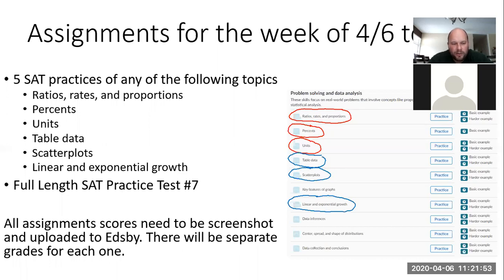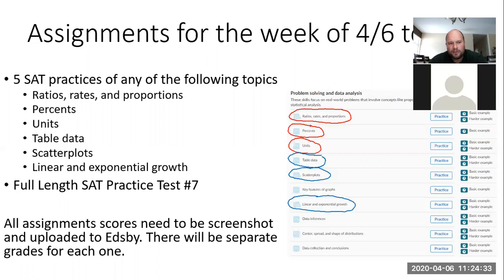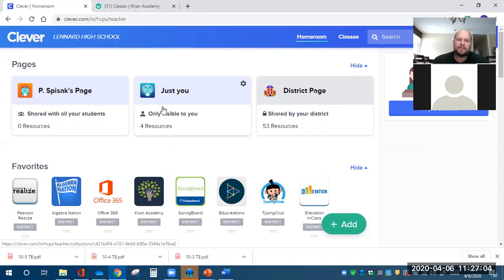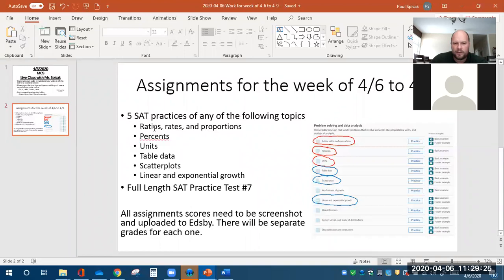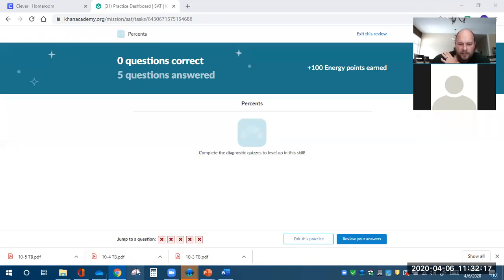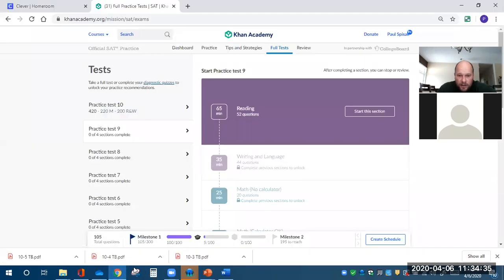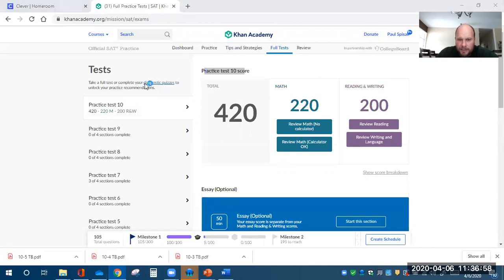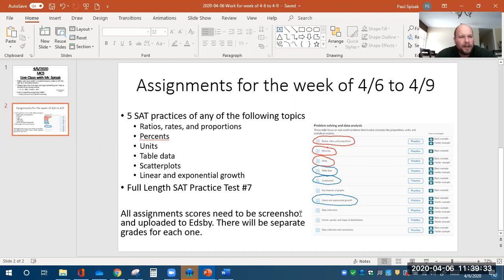2020 04 06 MCS work for the week of 4 6